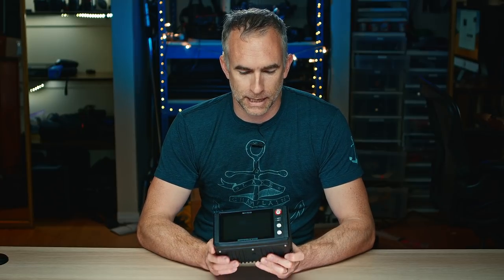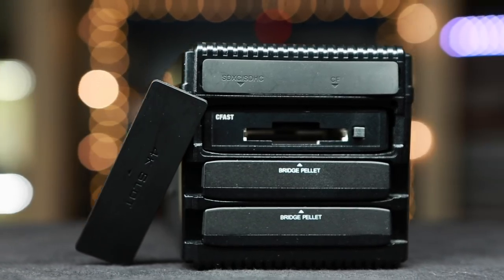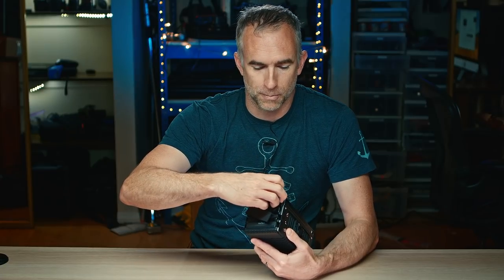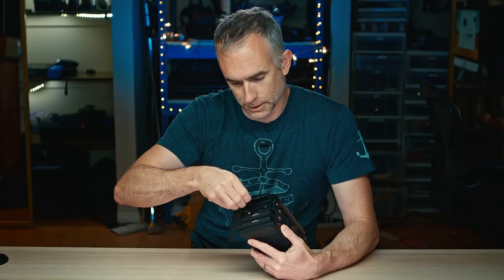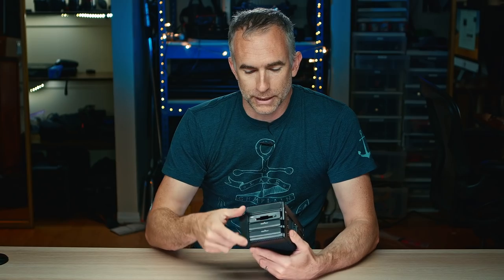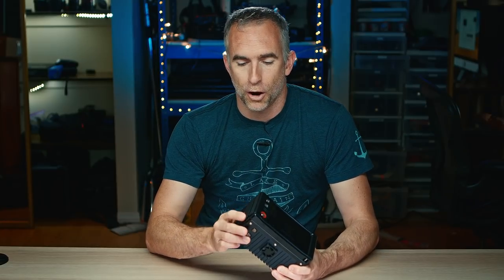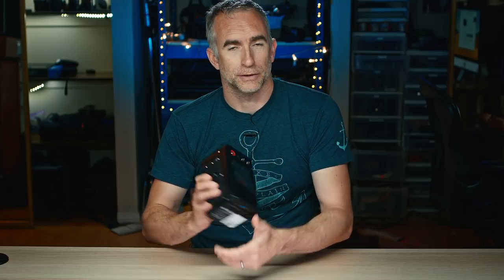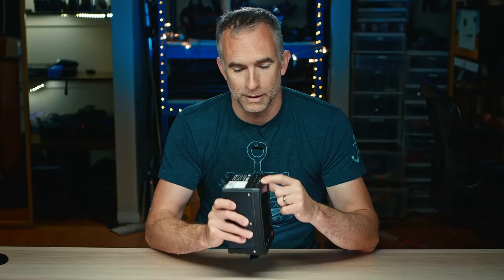REVIEW: NEXTO DI Memory Storage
Review of the NEXTO DI 4K UHD Modular Memory Storage Bridge with 5" LCD Monitor.
★ IN THIS VIDEO ★
NEXTO DI Modular Memory Card Backup System